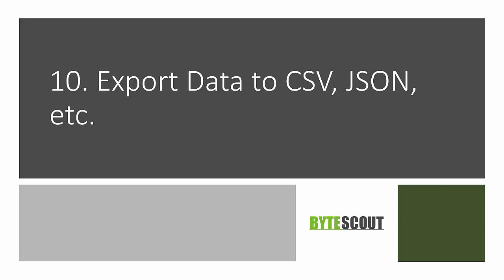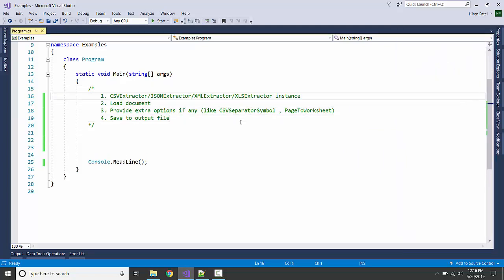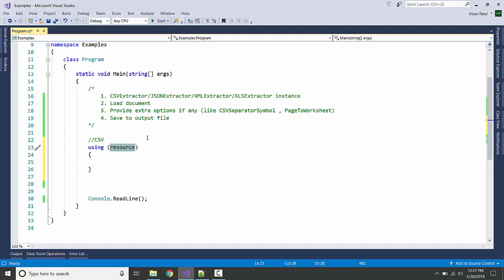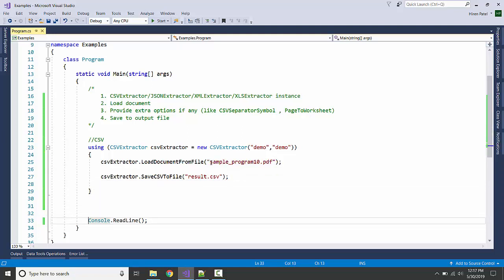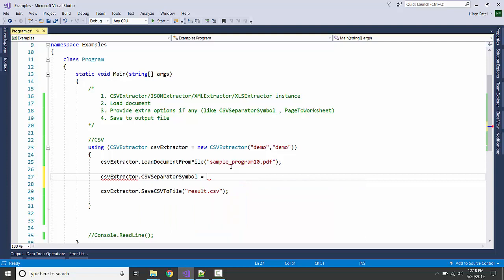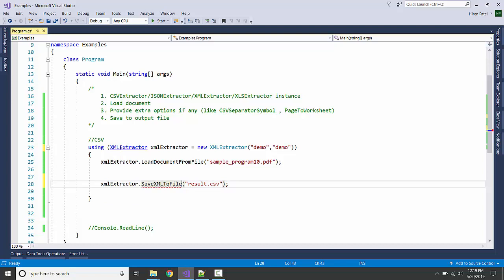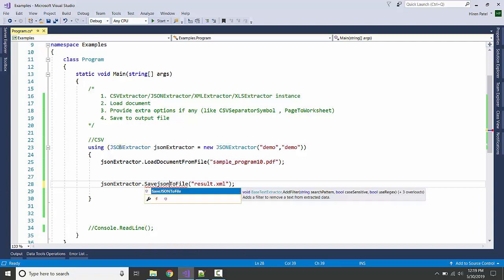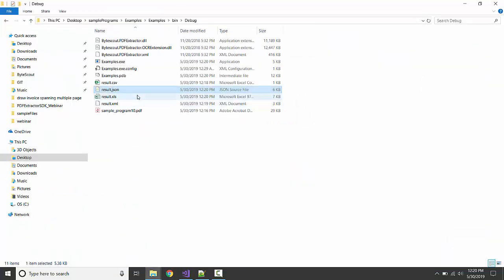Exporting PDF data to different formats (Webinar 11/12)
In this demo, we'll see how to export pdf data to different formats such as CSV, JSON, XML, etc with Bytescout PDF Extractor SDK. Please refer to the following links for code samples.